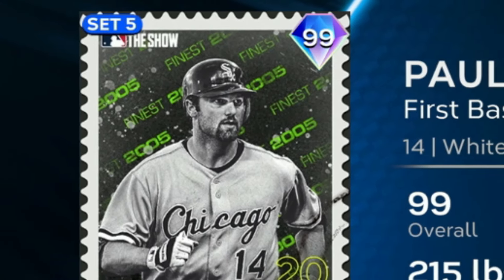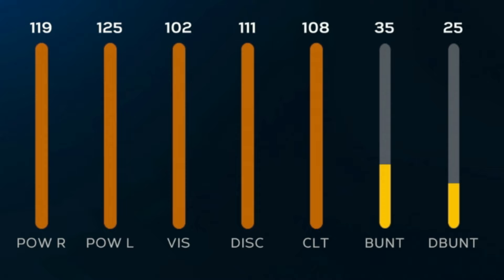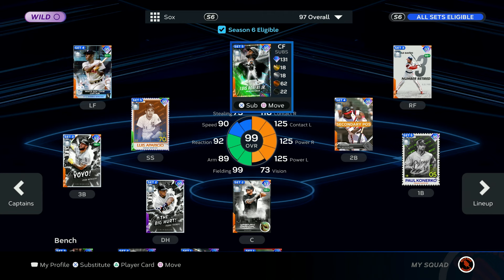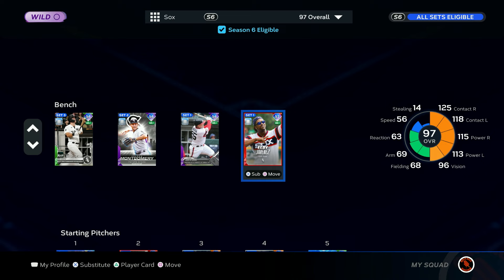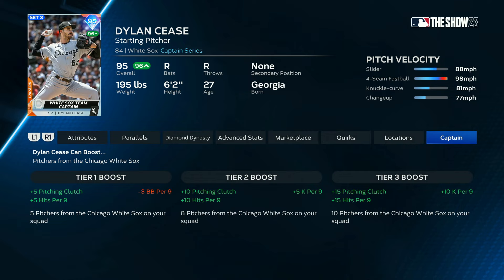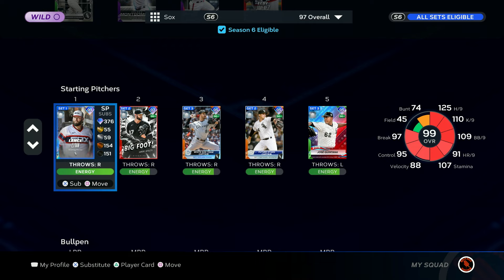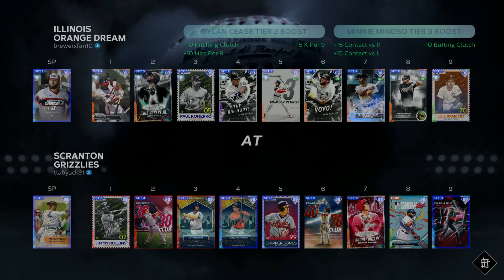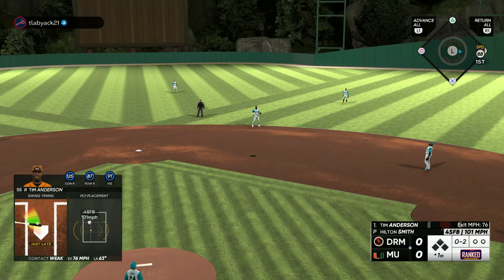The Last New White Sox Card of MLB The Show 23! - MLB The Show 23 White Sox Theme Team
MLB The Show 23 is the year of the Theme Team! And, with no White Sox March to October this year, there was a White Sox Shaped hole that needed filling on the channel. This is the White Sox Theme Team! My team will be built by only using White Sox players in Diamond Dynasty, and will be continually updated throughout the year as new cards are added to the game and unlocked!